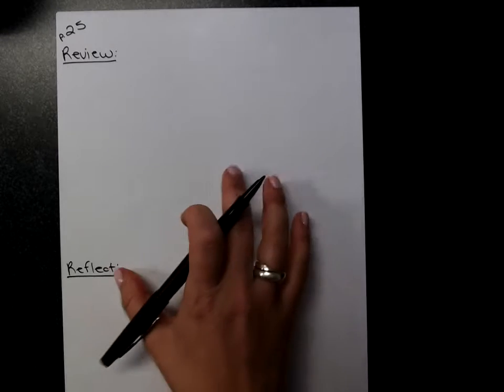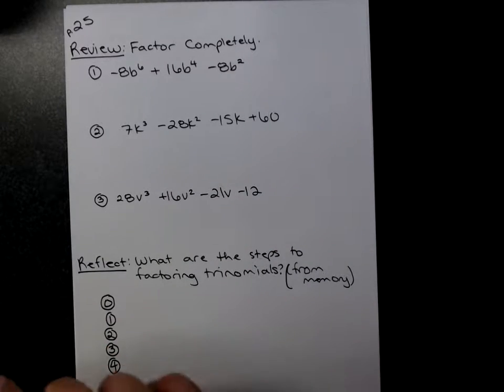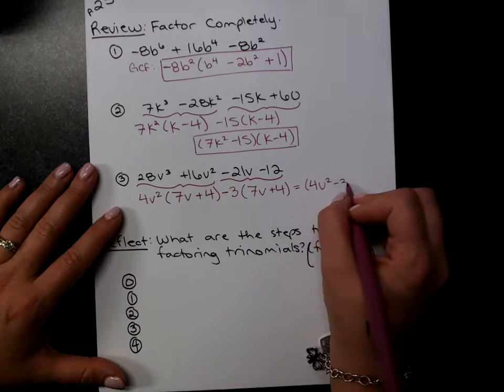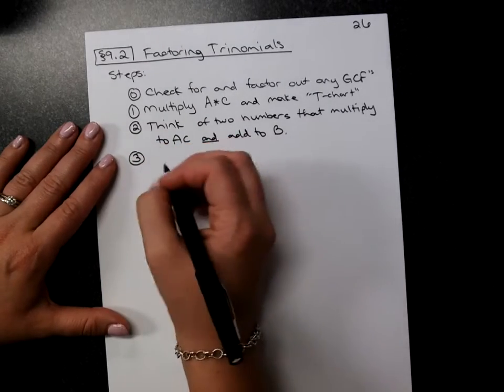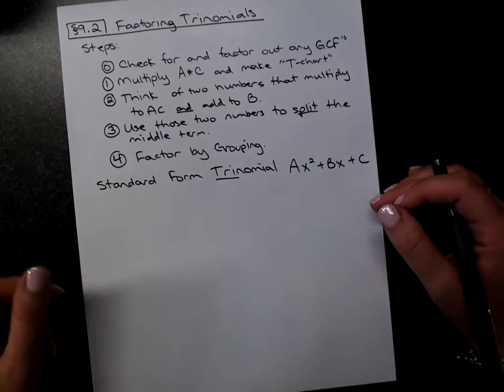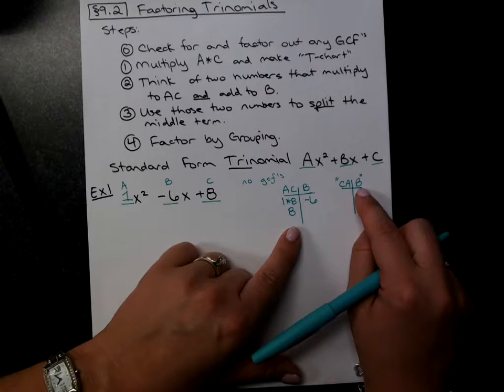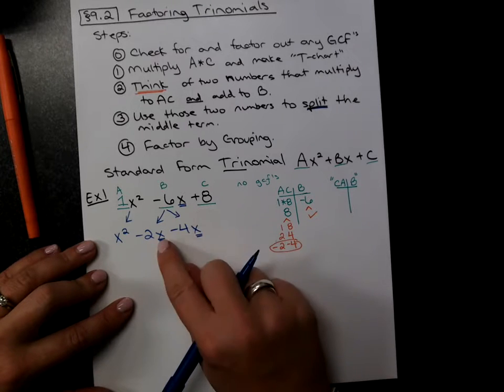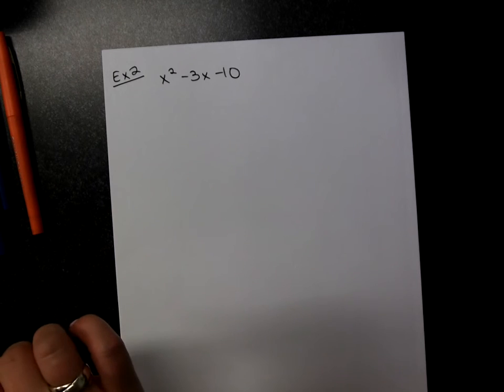Section 9-2 MATH 0310 Part 1